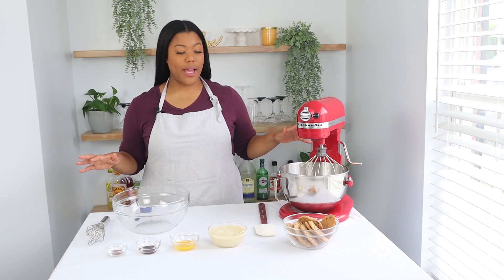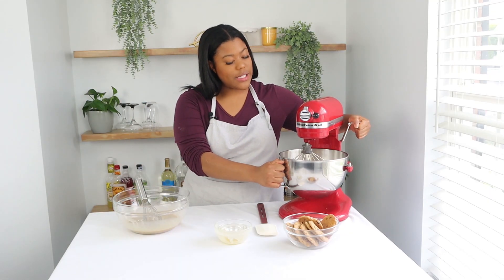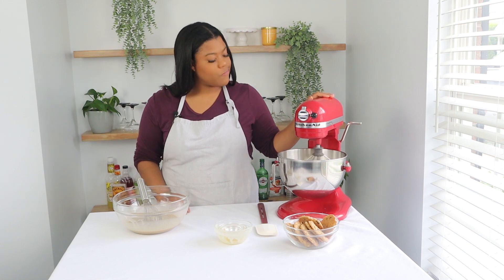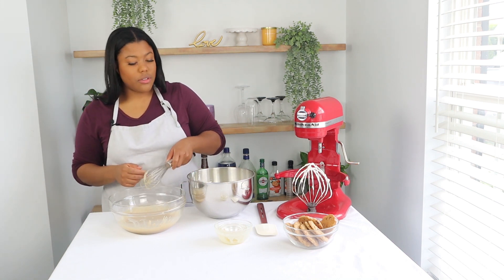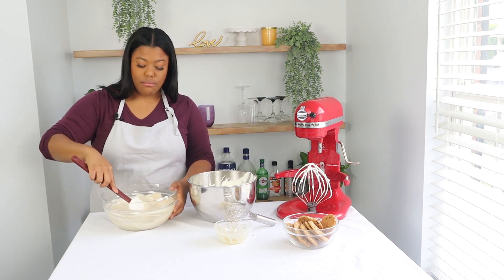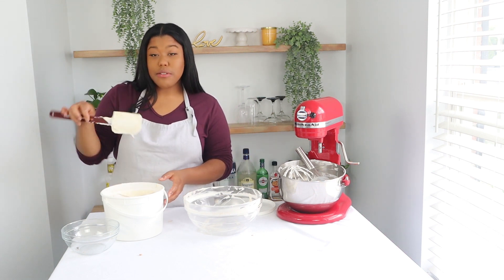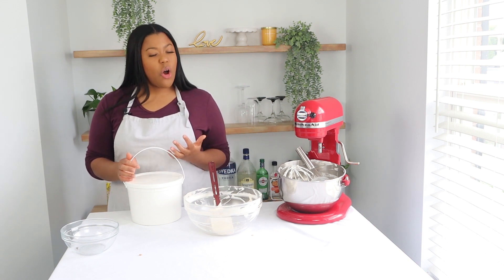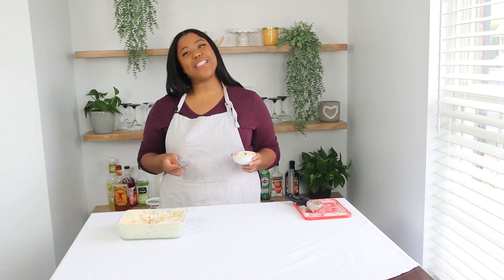Easy No Churn Oatmeal Raisin Ice Cream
This easy no churn oatmeal raisin ice cream is so tasty and easy to make you may not want to share. It's a cinnamon vanilla ice cream with oatmeal raisin cookies throughout.
            Ingredients
1 can Sweetened Condensed Milk
1 Egg Yolk
1 t Cinnamon
1 t Vanilla Extract
2 c Heavy Whipping Cream
6 Oatmeal Raisin Cookies
My Kitchen Essentials
Kitchen Aid Mixer
Kitchen Aid Hand Mixer
Food Scale
Glass Bowl Set
Measuring Cups & Spoons
Whisk Set